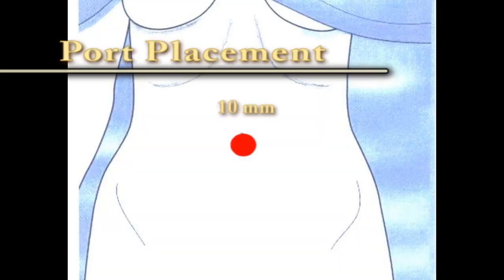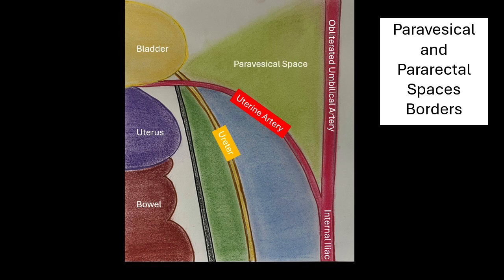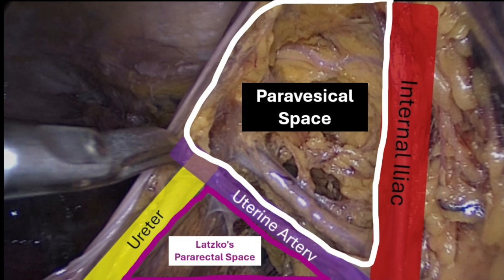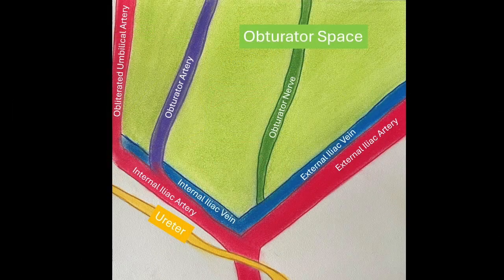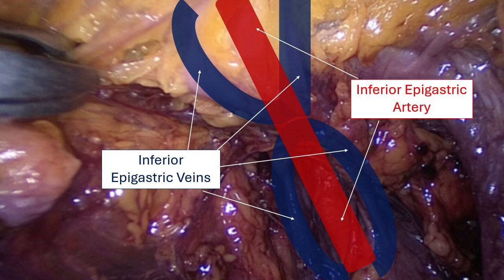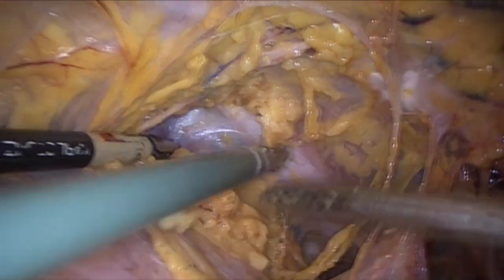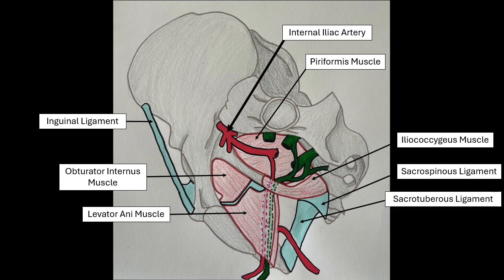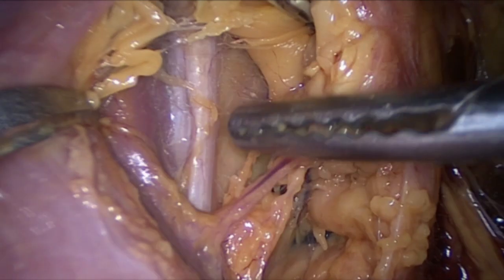Cadaver Course Hyst Dissection Video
Dr Resad Paya Pasic